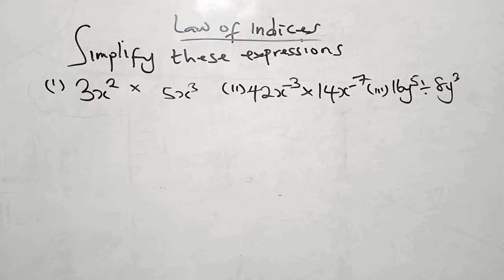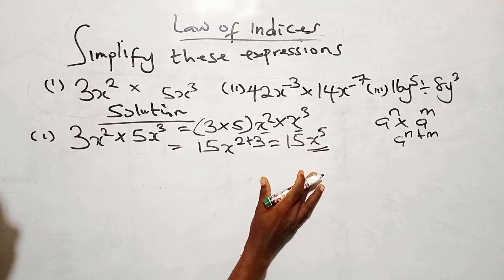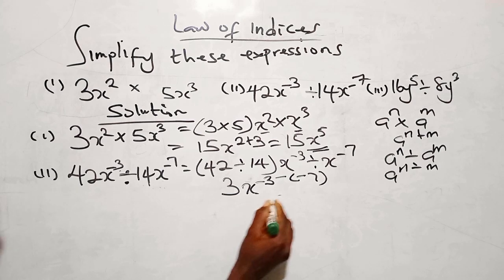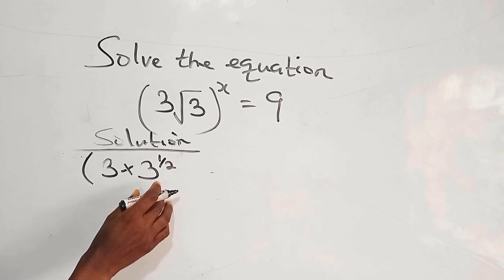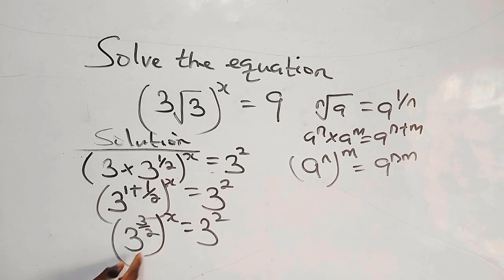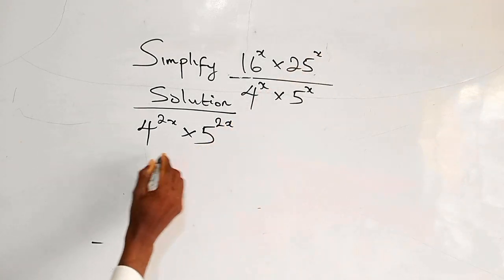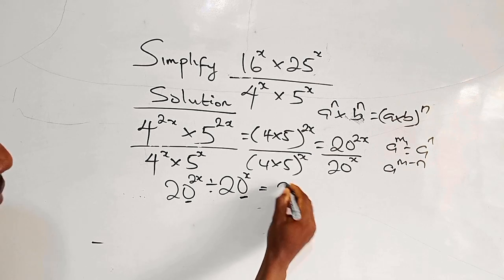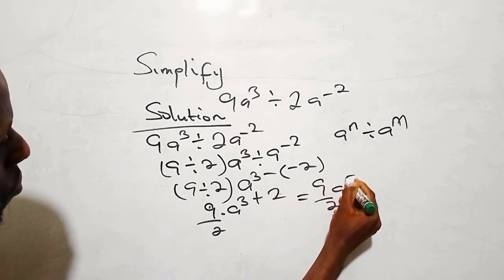Applying law of Indices